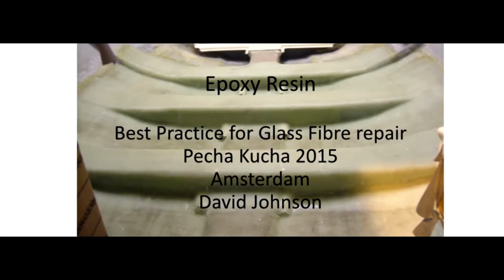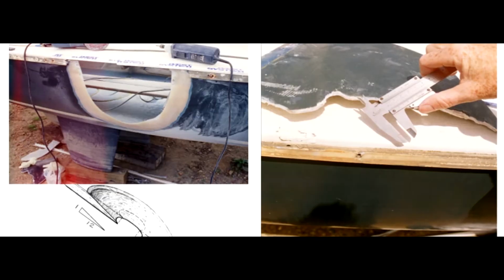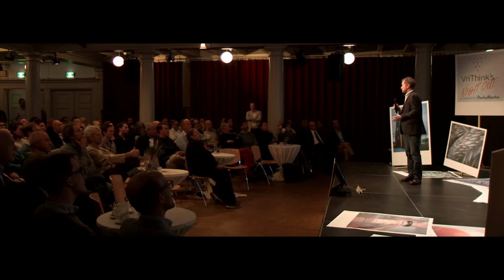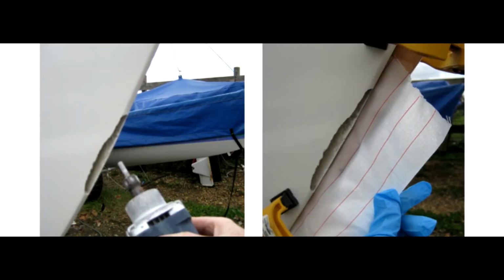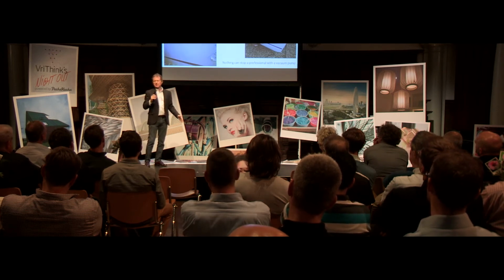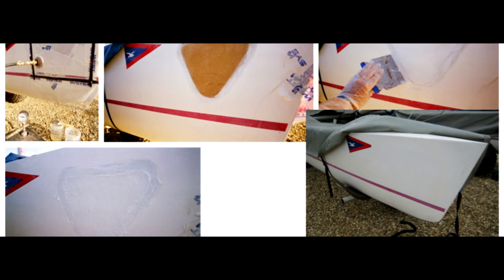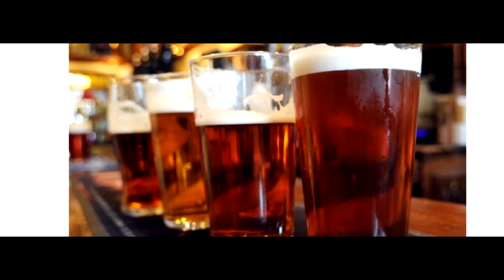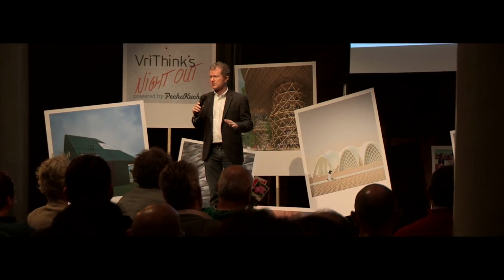VriThink's Night Out 2015 - David Johnson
Presenter  : David Johnson
Subject      : Fiberglass repair

VriThink’s Night Out 2015 - This annual event is hosted by Vripack's own trend platform called VriThink! and powered by the presentation method of Pecha Kucha. The event offers designers, naval architects and boat builders the opportunity to share concepts, ideas and innovations our world needs to know about.